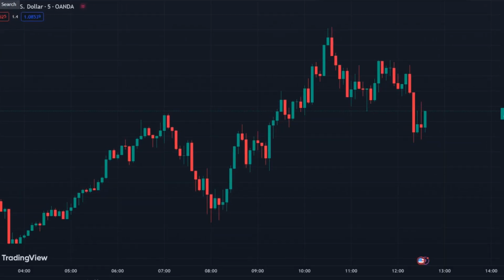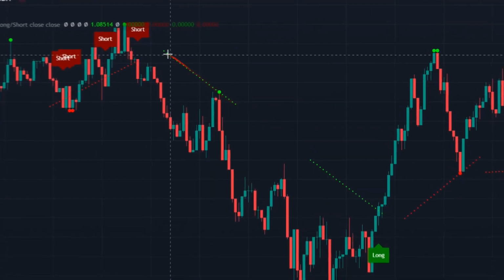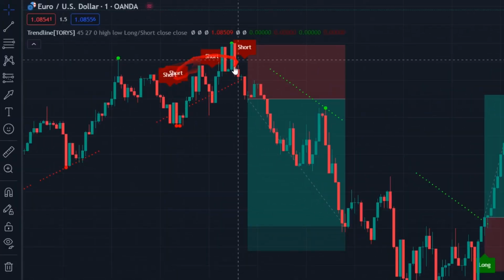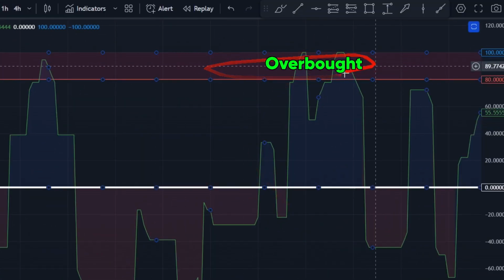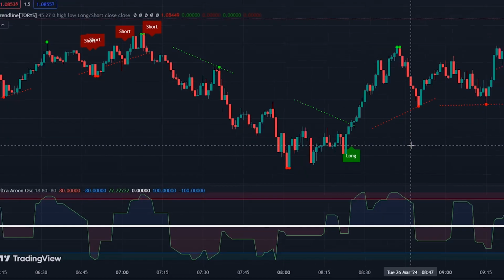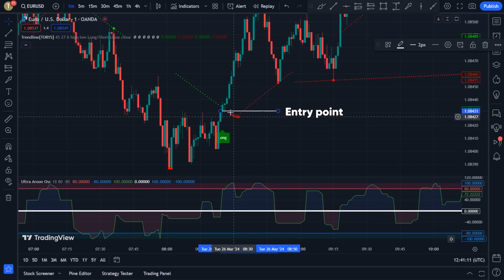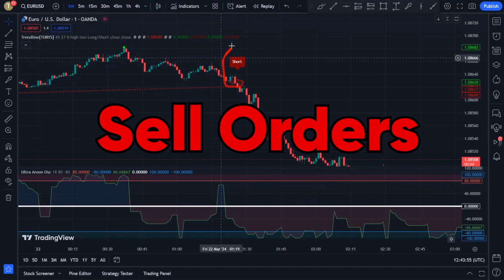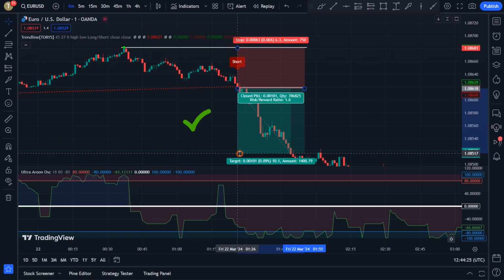Mastering High Win Rate Scalping: Utilizing 2 Key TradingView Indicators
Welcome to my latest video where I delve into the intricacies of trading strategies. Join me as I unravel the secrets behind effective trading techniques, including indicators, scalping methods, and forex strategies. Explore how to maximize profits and interpret buy and sell signals for successful trades. Get ready to elevate your trading game and unlock the potential of the market with valuable insights and practical tips.